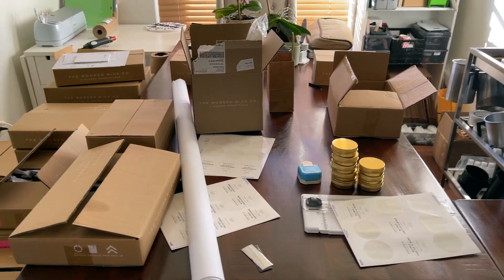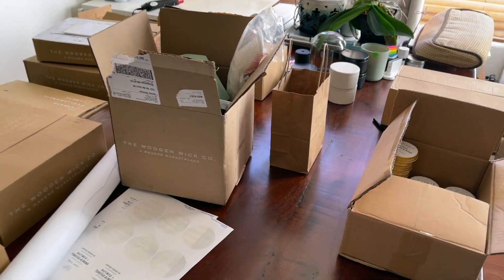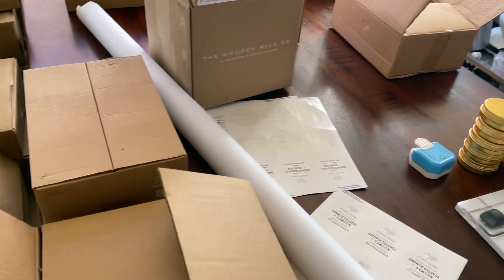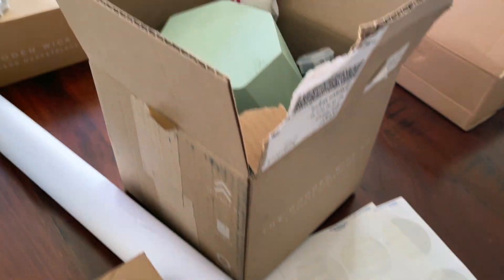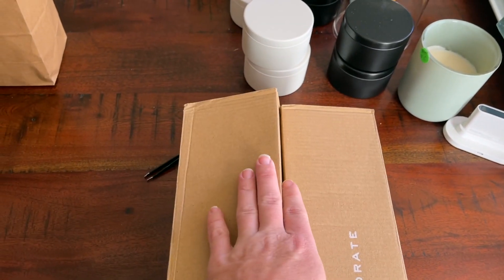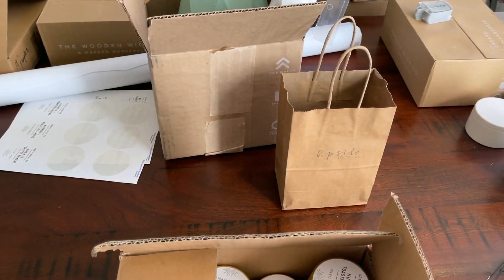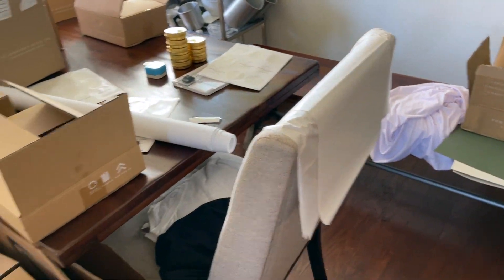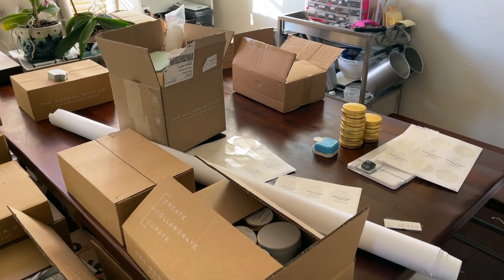VLOG // I Hired A Photographer For My Candle Business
I know my weakness and it's photography which is why I hired a photographer for my candle business.  I wanted quality content photos that I could use for my first impression with wholesale accounts, my website and so much more and it's been a learning experience ever since!  I'm taking you behind the scenes to a photo shoot to see what to bring, what to expect, how I use the photos and how much I pay!